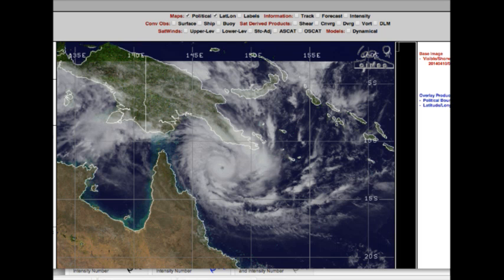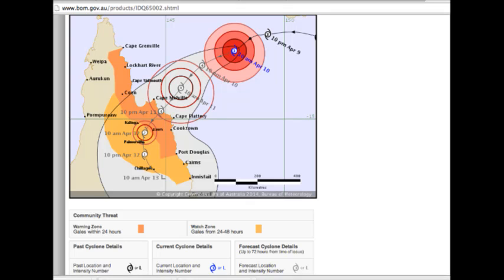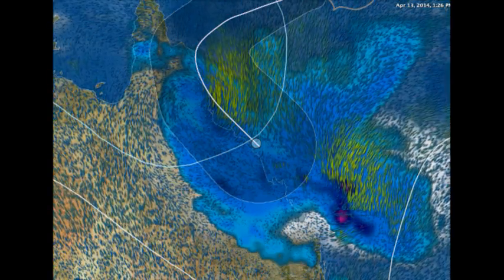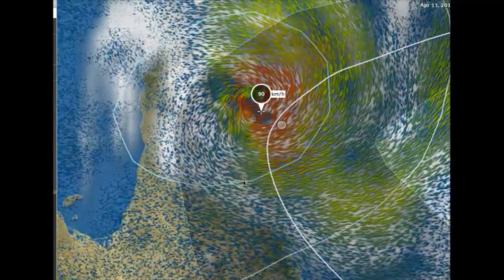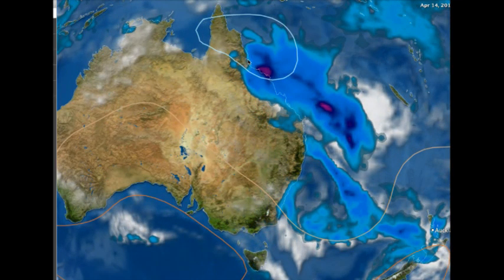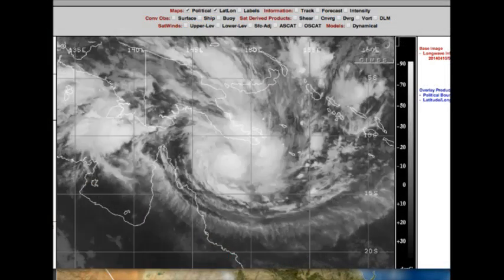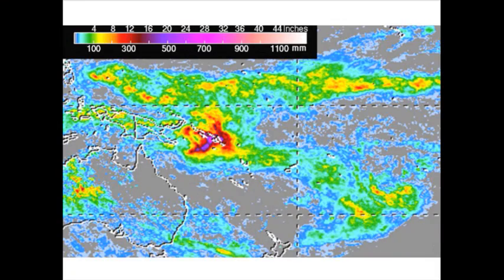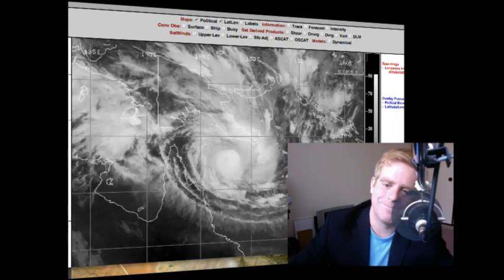Tropical Cyclone Ita Nearing the Queensland Coastline